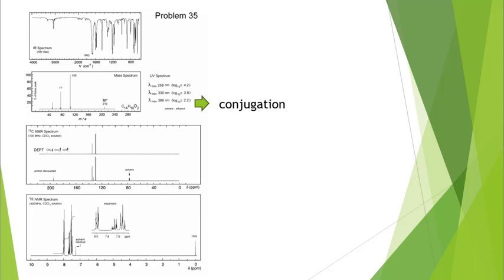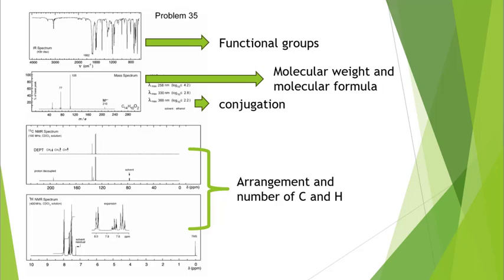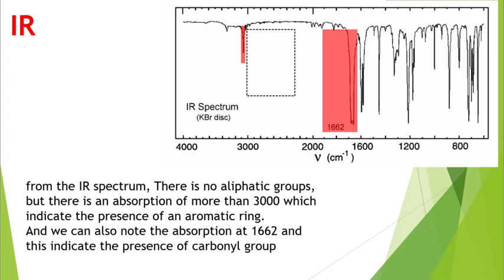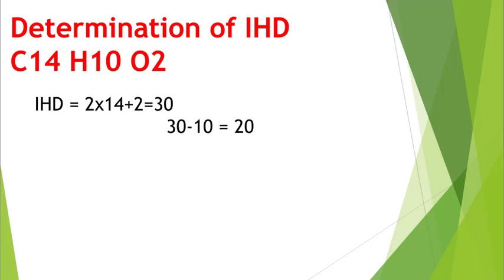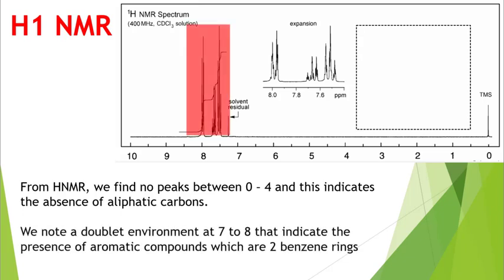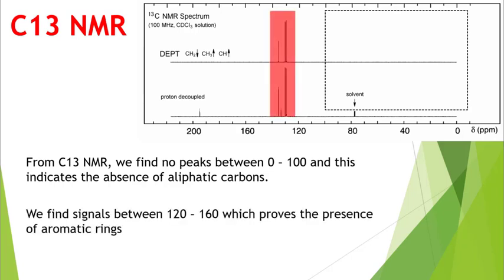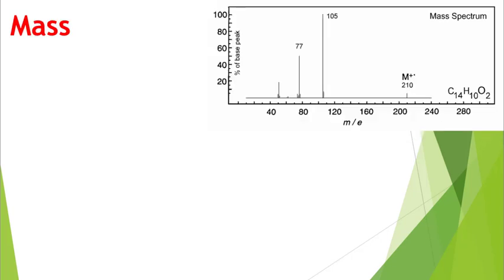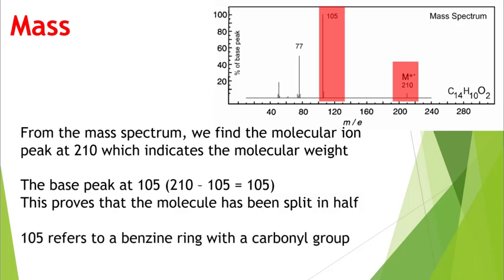Dr.Mokhtar Al_Ghorafi - Spectroscopy_Problem 35